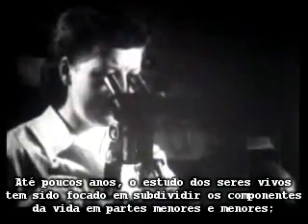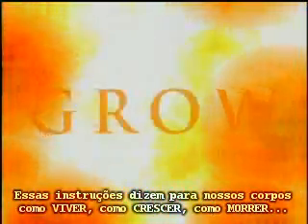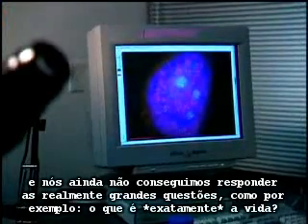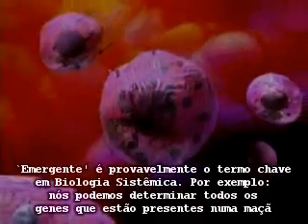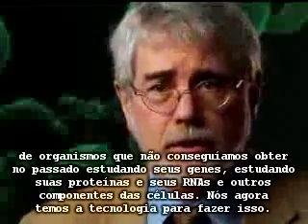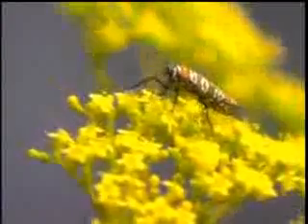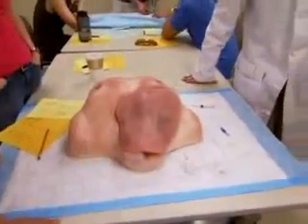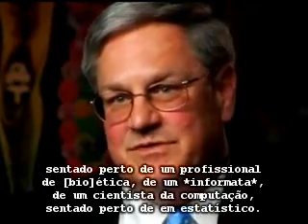Uma Nova Fronteira: Biologia Sistêmica (parte 1 de 2)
Tradução de "A New Frontier: Systems Biology" Vídeo original Ajuda de edição de Danillo "Torresmo" Silva